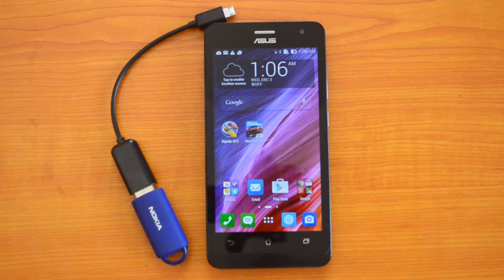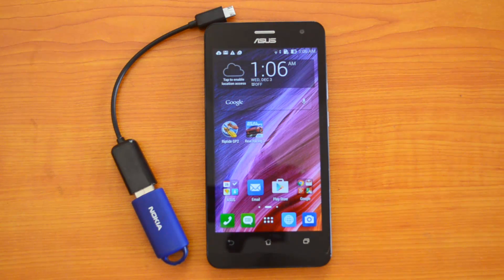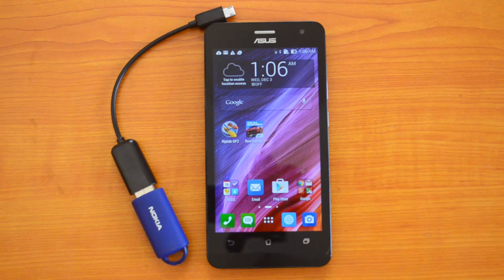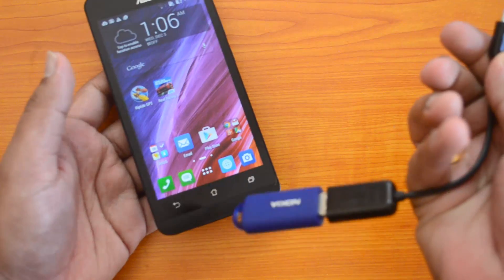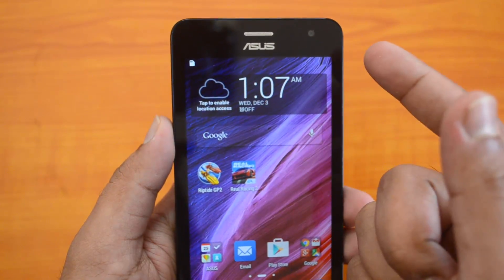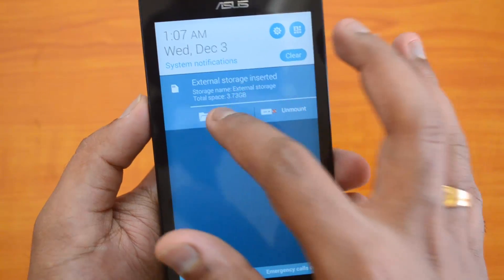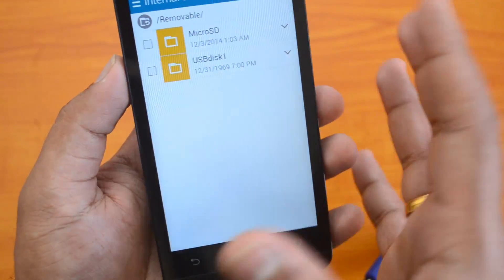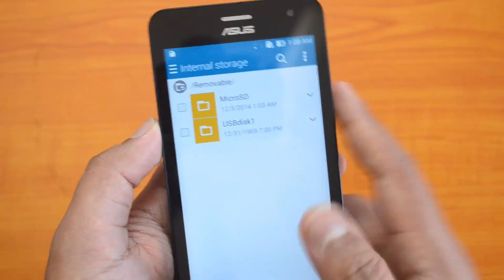USB OTG Functionality on ASUS Zenfone 5 Lite (A502CG)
ASUS Zenfone 5 Lite (A502CG) comes with support for USB OTG out of the box. It runs Android KitKat and here is a quick demo of USB OTG function.